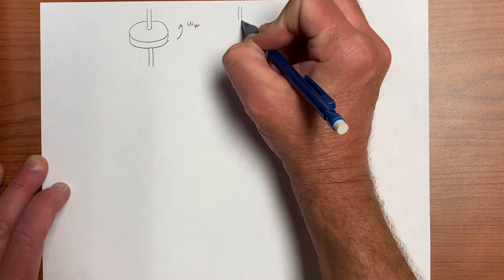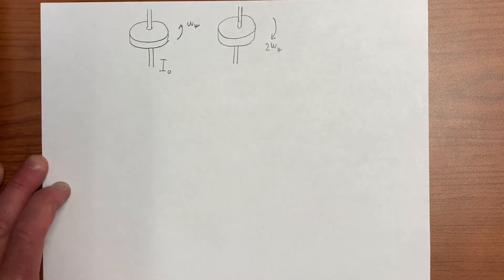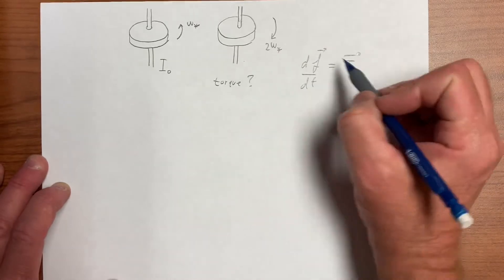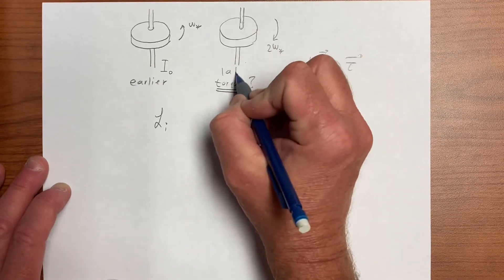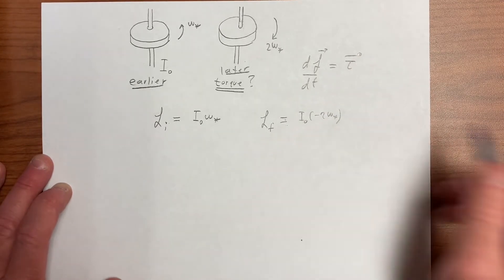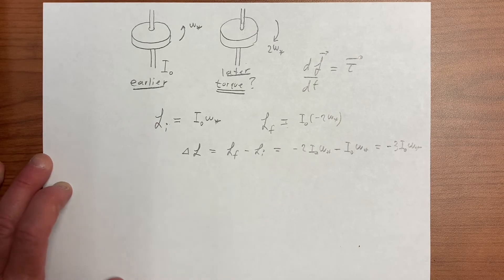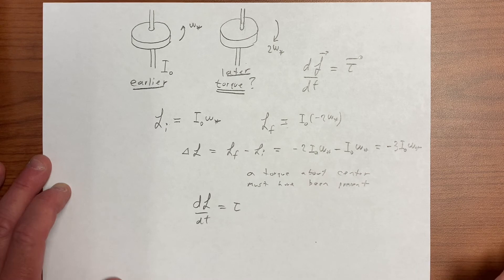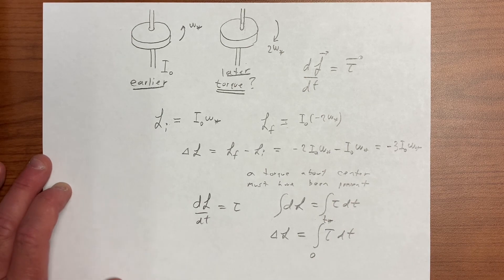Torque on a rotating disk